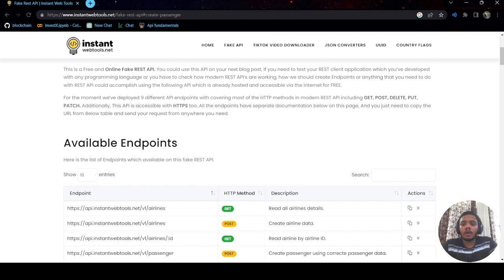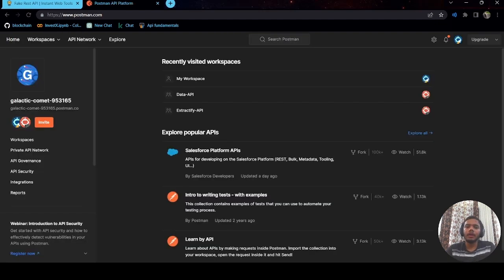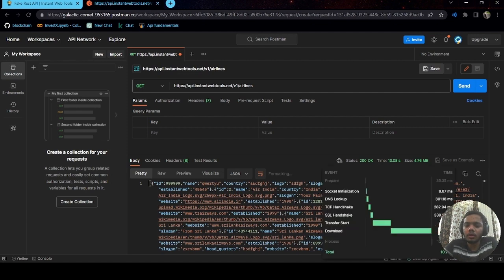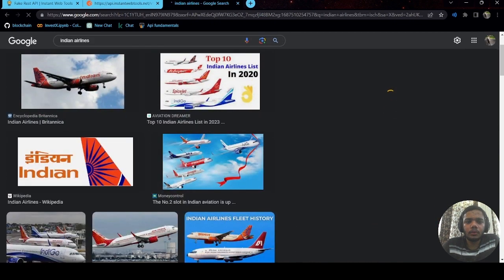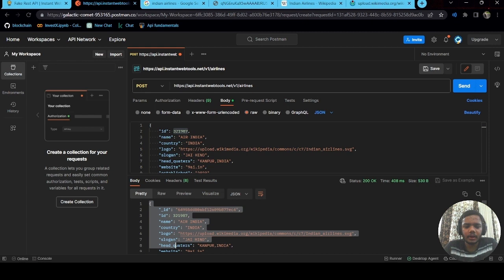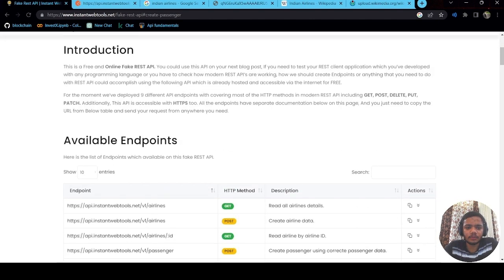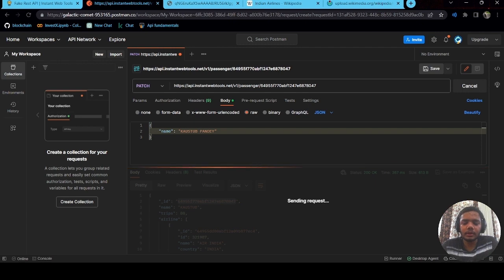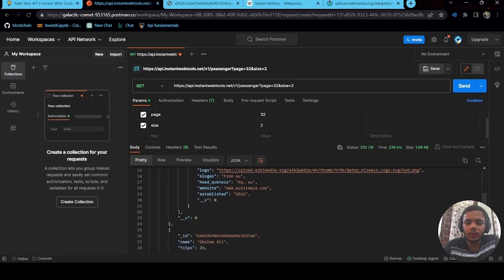8.1 | Hands-On-Experience on API Endpoints and HTTP Methods Using Postman | API Fundamentals